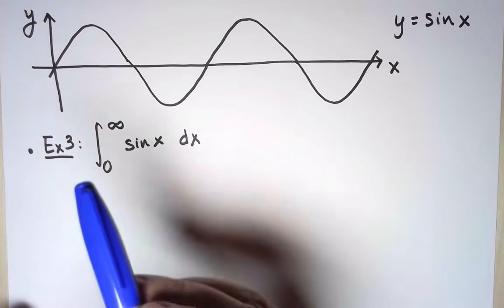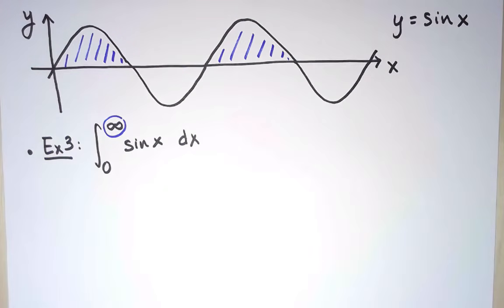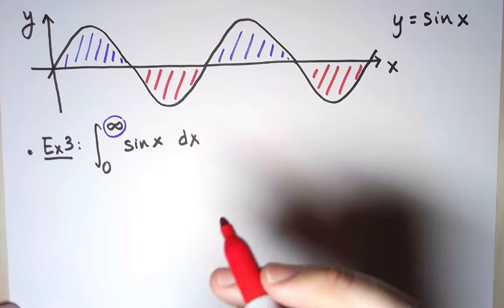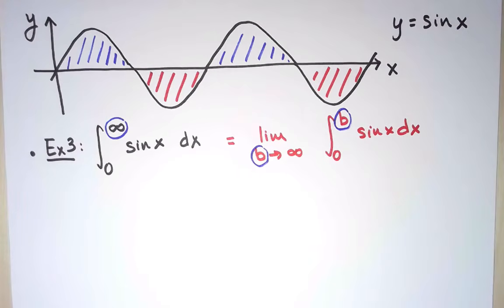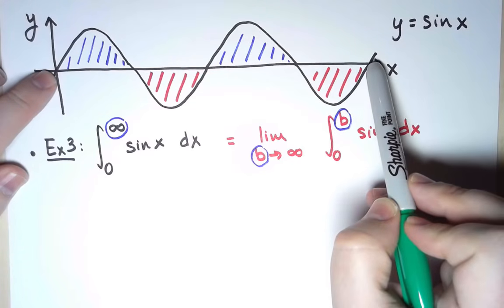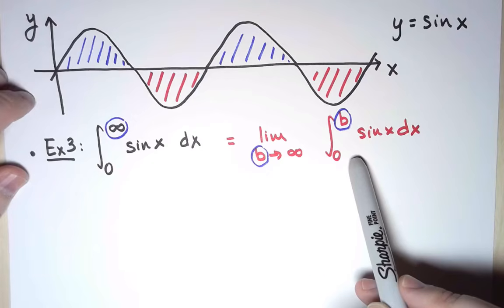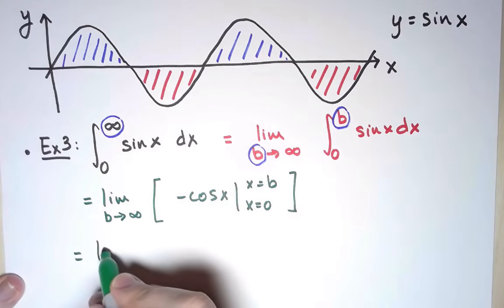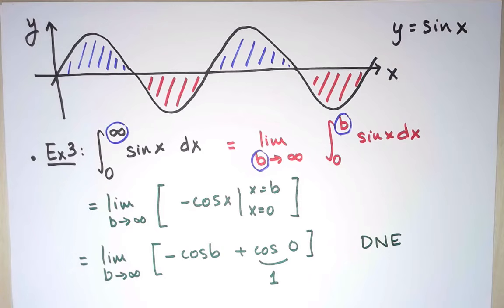12.3 Improper integrals: Example 3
* Definition of improper integral and Example 1 - how to integrate a function from 0 to infinity

00:00 Introduction
00:20 Geometric approach
02:23 Algebraic verification